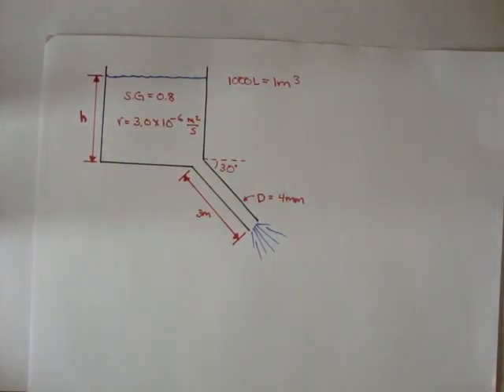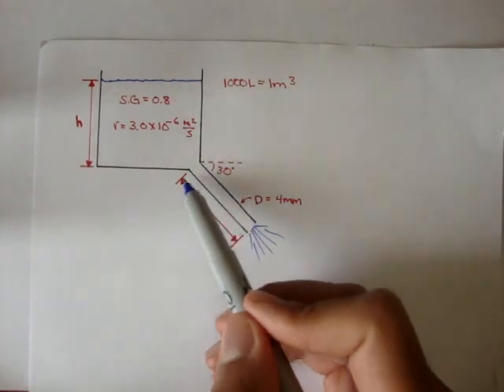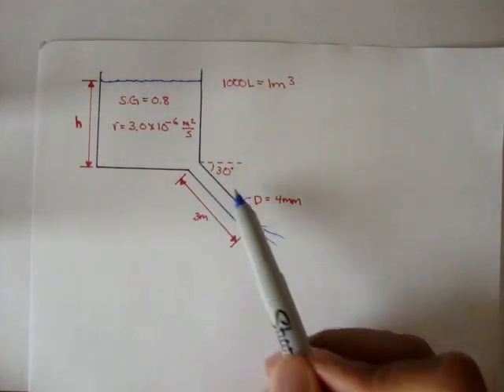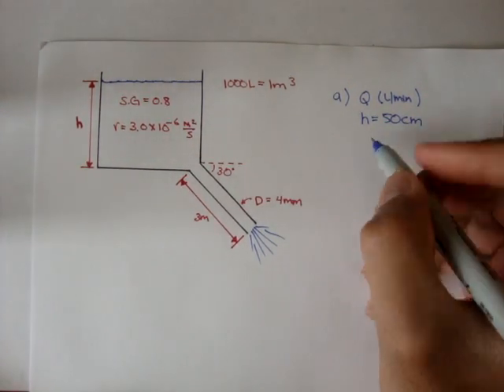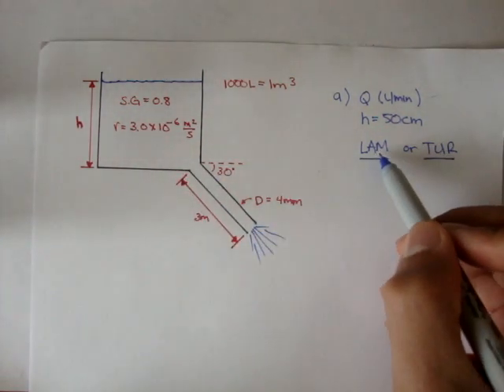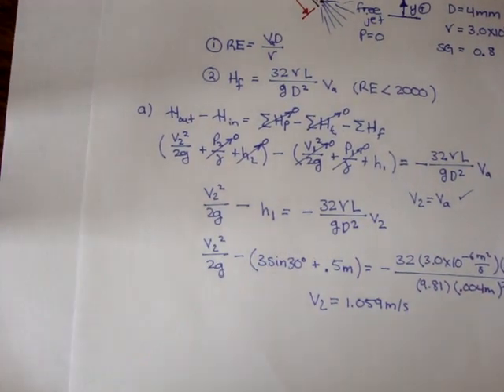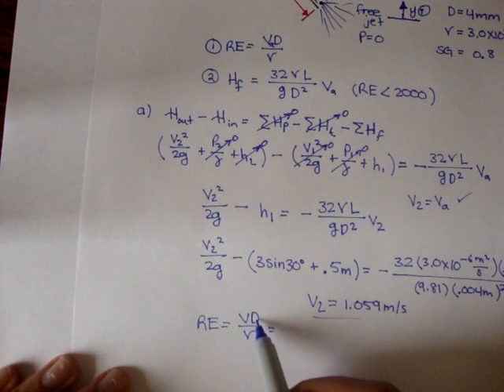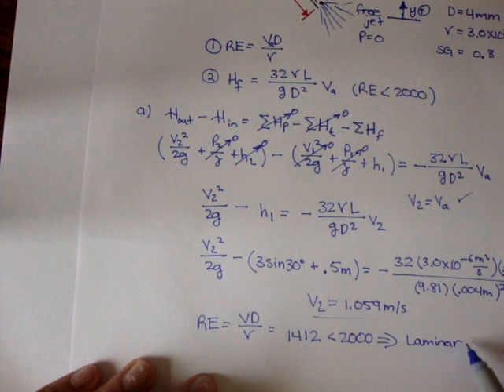Pipe Flow: Example 1: Part 1 [Fluid Mechanics #37]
The first part of our first example regarding turbulent pipe flow and using the Darcy-Weisback Equation.